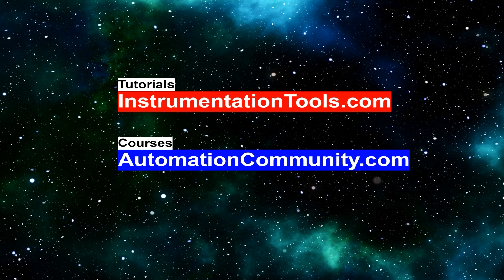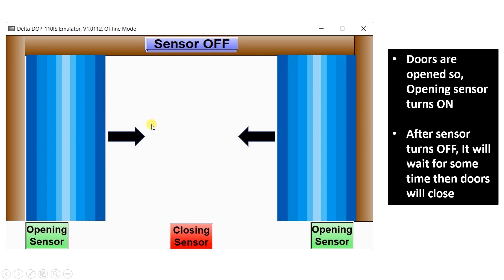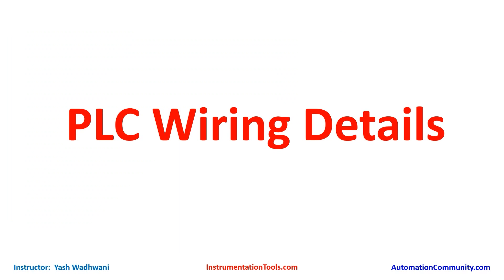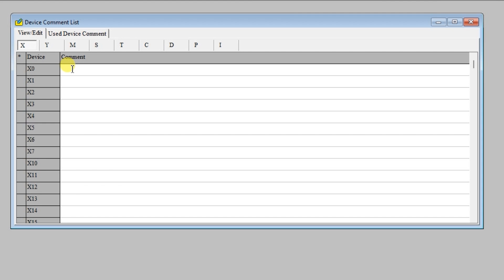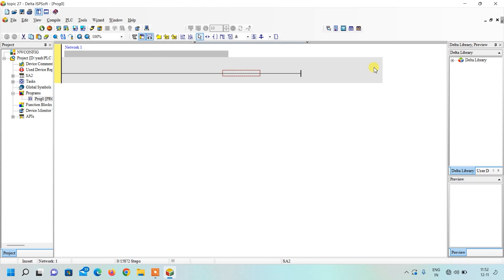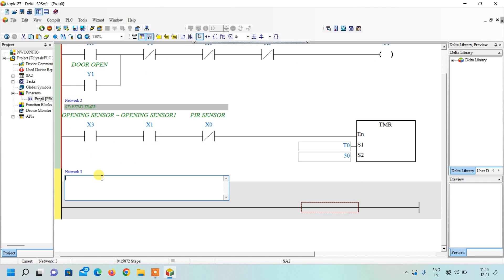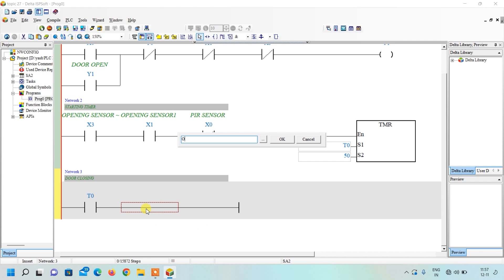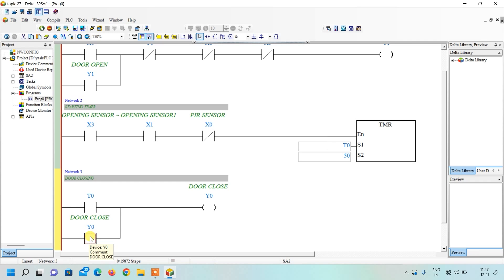PLC based Automatic Door Opening and Closing System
In this video, you will learn the PLC based automatic door opening and closing system using ladder logic programming.

2. Introduction to PLC Programming
3. Design IO Simulator in PLC
4. HMI Simulation of IO Simulator
5. Control Blinking Rate of Light PLC Logic
6. HMI Programming of Blinking Light
7. Two way switch logic in PLC
8. HMI Design for Two way switch
9. Auto Manual Water Pump Logic
10. HMI Tutorials for Water Pump

## Video Topics ##
0:00 Automation Door Open and Close
2:45 PLC Project Wiring
6:11 Logic Explained
8:19 PLC Programming

1. Free Siemens PLC Training Course

2. Free Allen Bradley PLC Ladder Logic Training Course

3. Free InTouch SCADA Tutorial Course for Beginners

4. Free WinCC SCADA Training Course